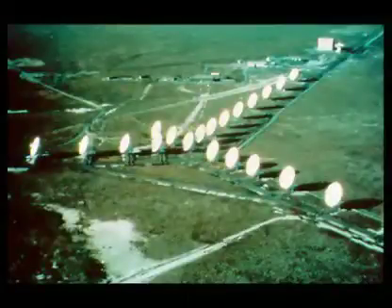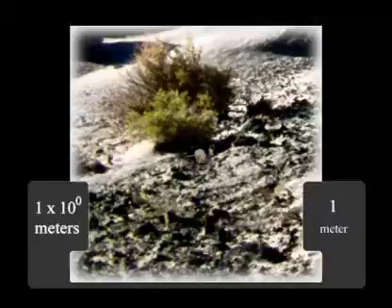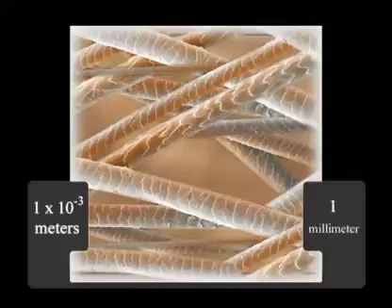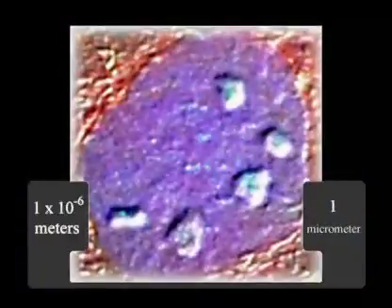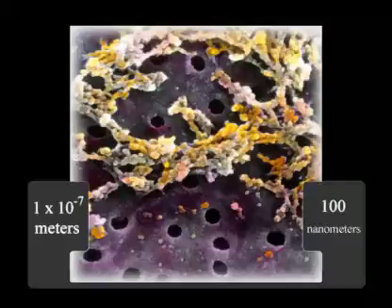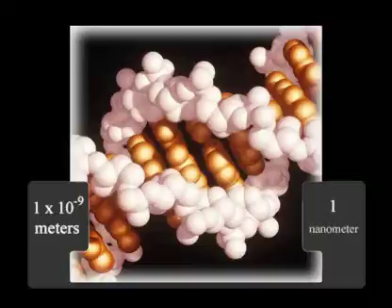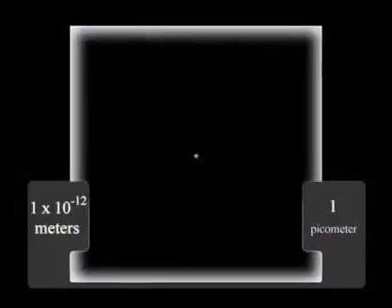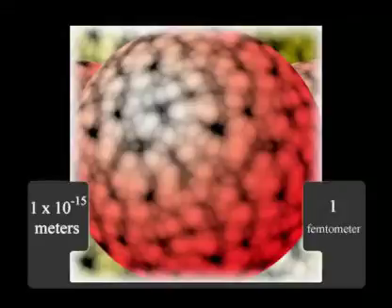Microscopic scale | Escala microscópica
Understanding the Universe: An Introduction to Astronomy
Dr. Alex Filippenko